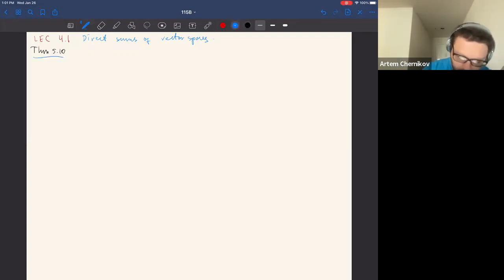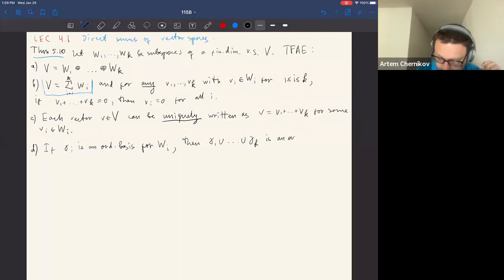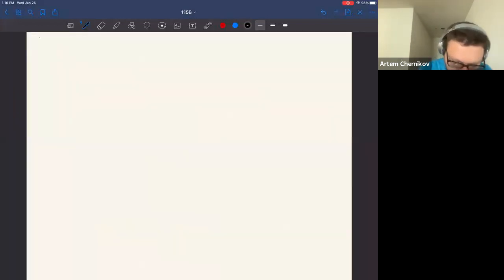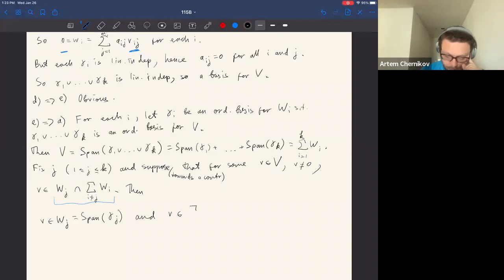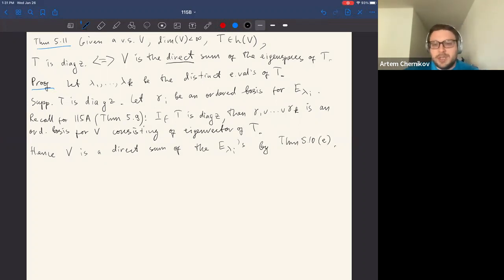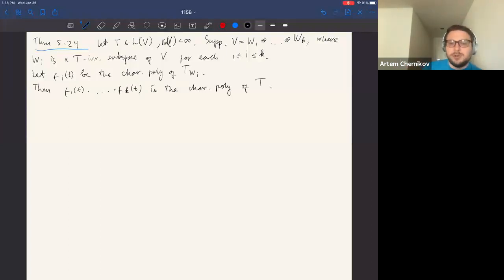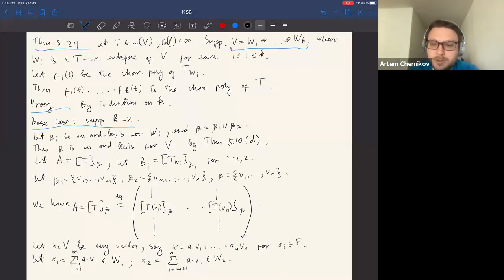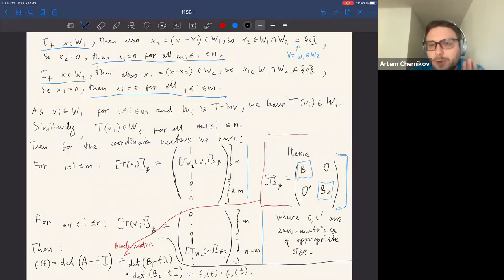Linear Algebra, Lecture 9 (Direct Sum of Subspaces and Diagonalizability)